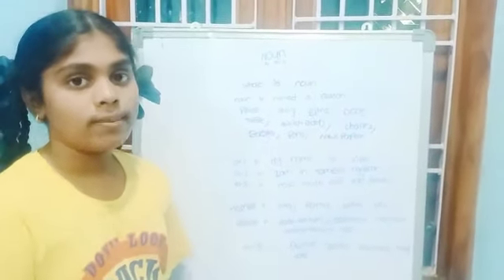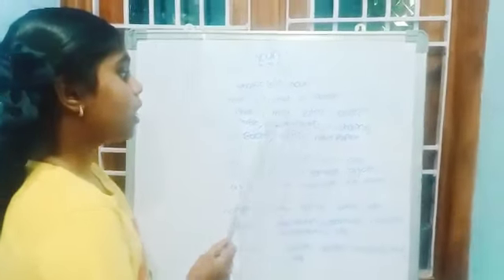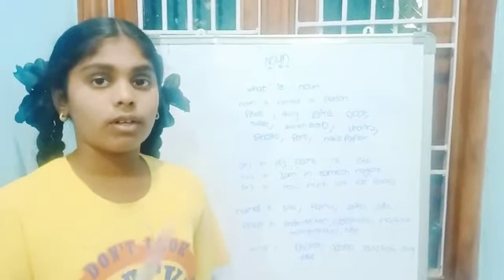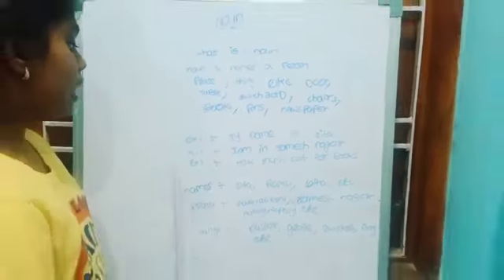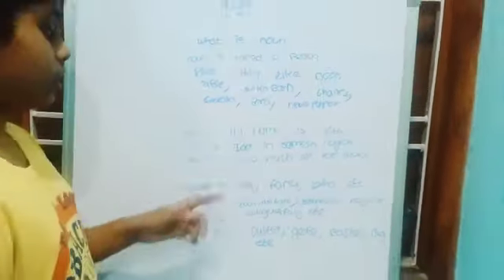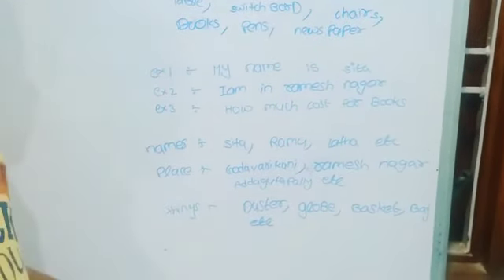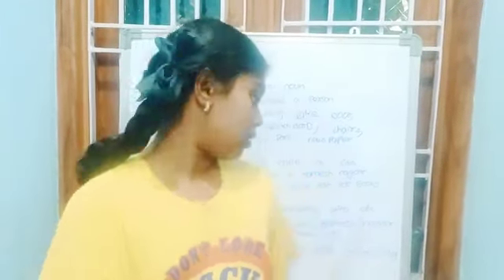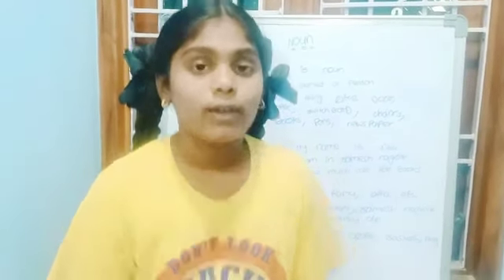NOUN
SPOORTHI PRIYA -6A